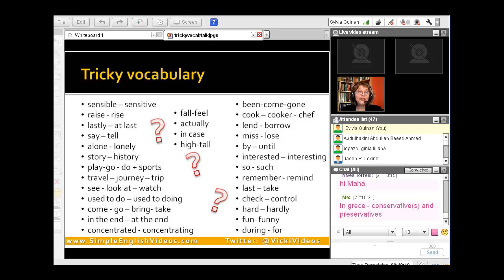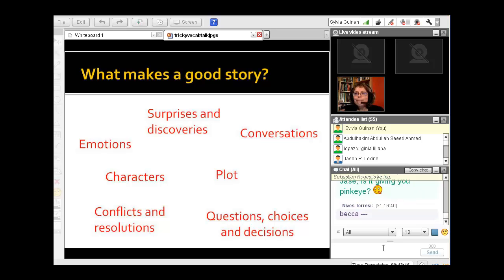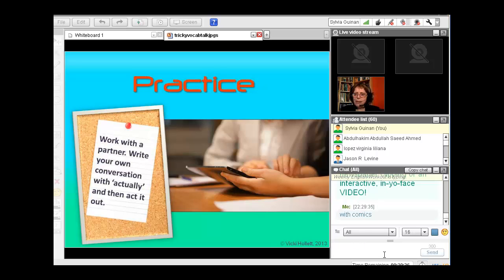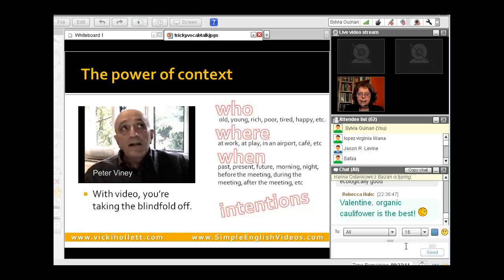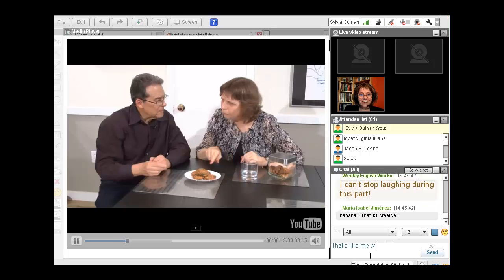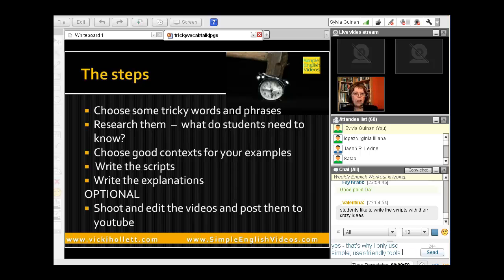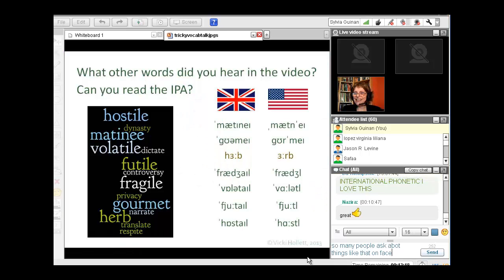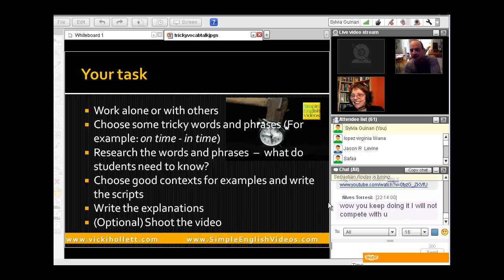ELT-T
Vicki Hollett